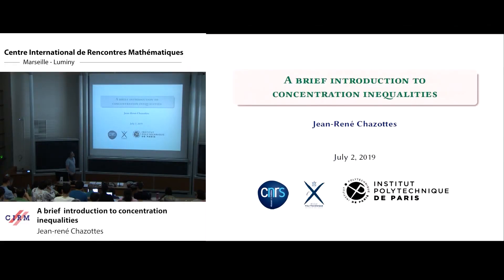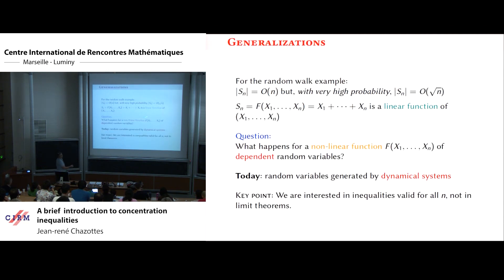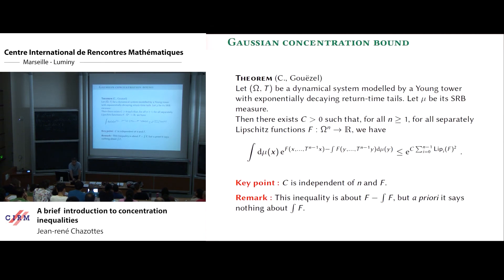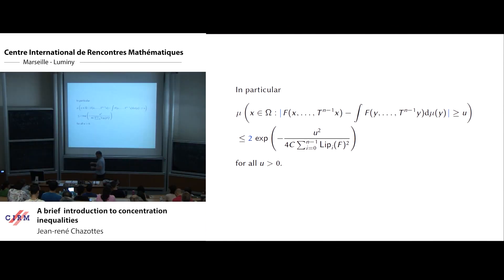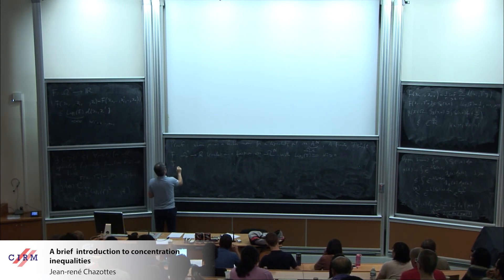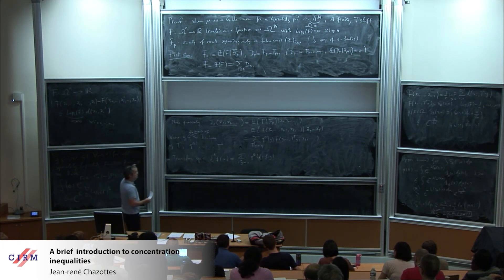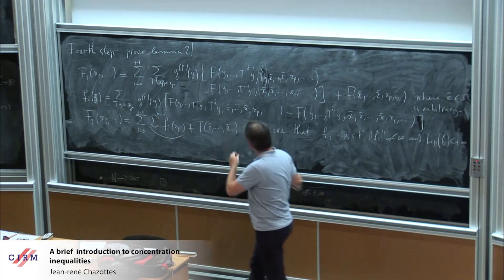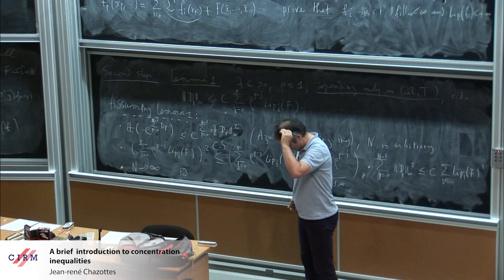Jean-René Chazottes: A brief introduction to concentration inequalities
$Let (X,T)$ be a dynamical system preserving a probability measure $\mu $. A concentration inequality quantifies how small is the probability for $F(x,Tx,\ldots,T^{n-1}x)$ to deviate from $\int F(x,Tx,\ldots,T^{n-1}x) \mathrm{d}\mu(x)$ by an given amount $u$, where $F:X^n\to\mathbb{R}$ is supposed to be separately Lipschitz. The bound on that probability involves a constant $C$ depending only on the dynamical system (thus independent of $n$), and $\sum_{i=0}^{n-1} \mathrm{Lip}_i(F)^2$. In the best situation, the bound is $\exp(-C u^2/\sum_{i=0}^{n-1} \mathrm{Lip}_i(F)^2)$.
After explaining how to get such a bound for independent random variables, I will show how to prove it for a Gibbs measure on a shift of finite type with a Lipschitz potential, and present examples of functions $F$ to which one can apply the inequality. Finally, I will survey some results obtained for nonuniformly hyperbolic systems modeled by Young towers.

Recording during the meeting "Thermodynamic Formalism: Modern Techniques in Smooth Ergodic Theory " the july 02, 2019 at the Centre International de Rencontres Mathématiques (Marseille, France)